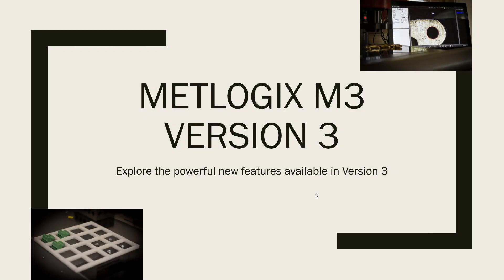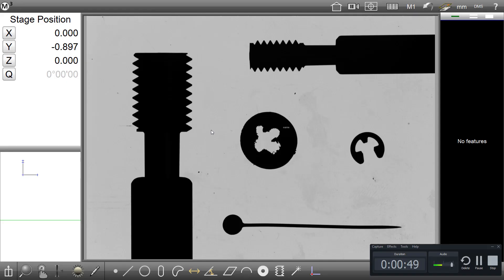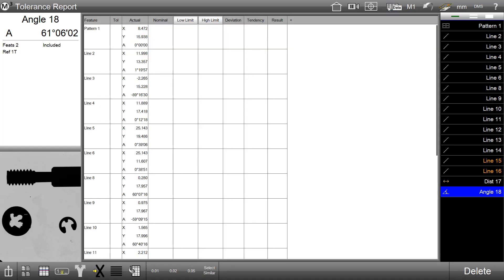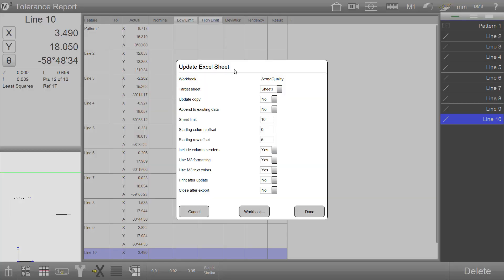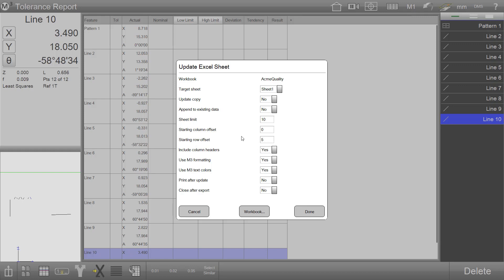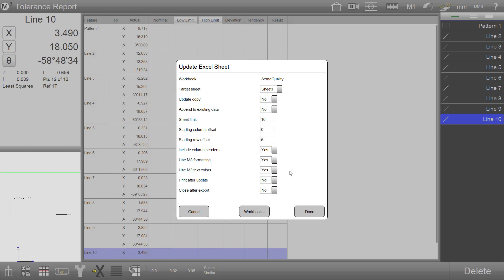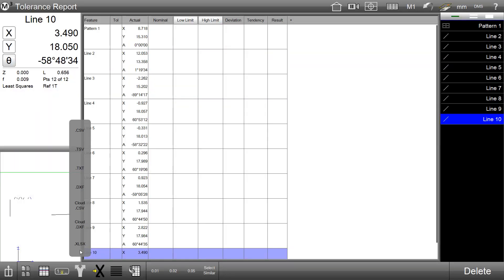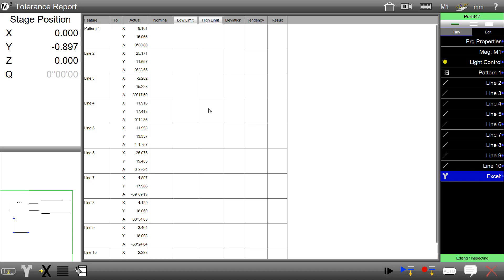V3 Direct to Excel Export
Export measurement data directly to Excel